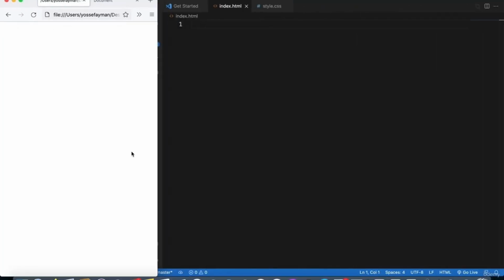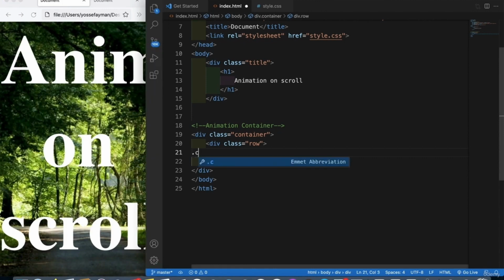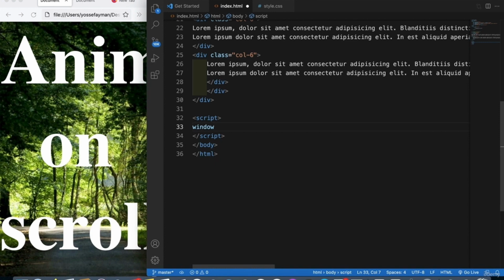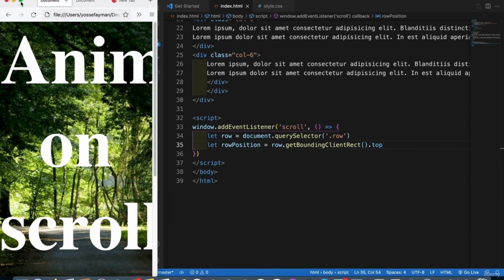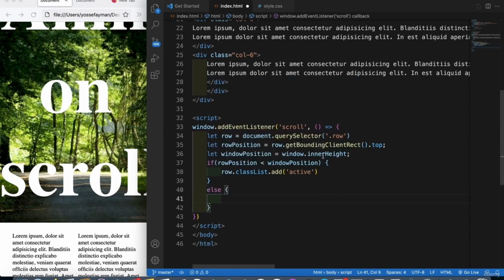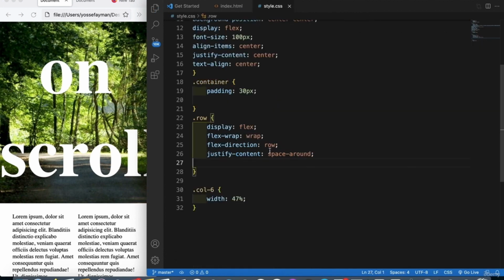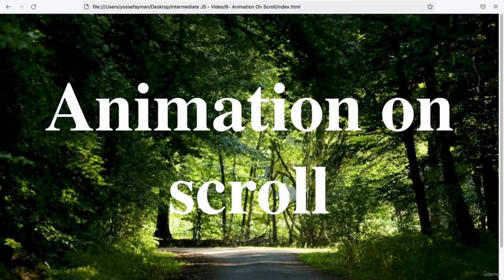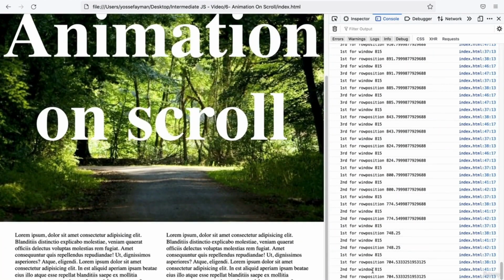Animate on Scroll | Scroll Animation | JavaScript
Complete beginner JavaScript Tutorial on how to animate on scroll in javascript. Also knowledge about text animation on scroll. Learn to trigger animation on scroll in JavaScript.

This tutorial also contain explaination in comprehensive voice about each instruction about the method of scroll animation. Learn HTML, CSS & JavaScript at our Channel and become a good Web Developer by joining our channel.

animate on scroll javascript
scroll animation
text animation on scroll
text animation on scroll javascript
trigger animation on scroll in javascript
scroll animation in js
scroll animation in css
scroll javascript animation
scroll aniamtion javascript
page scroll animation javascript